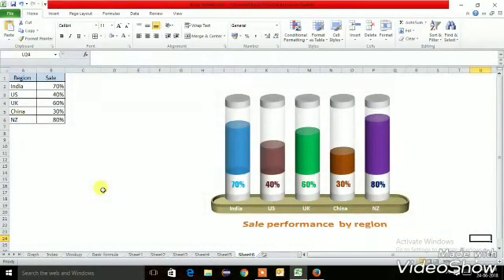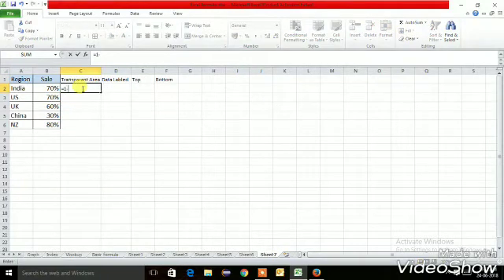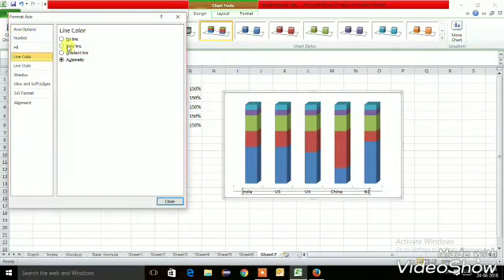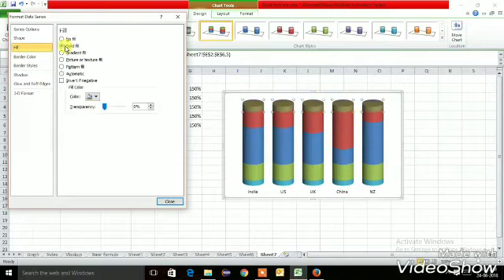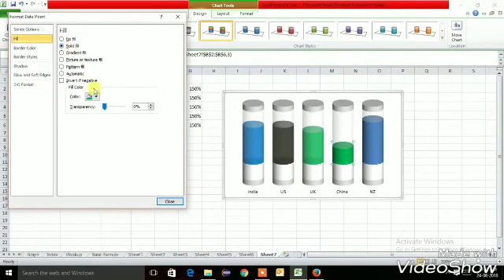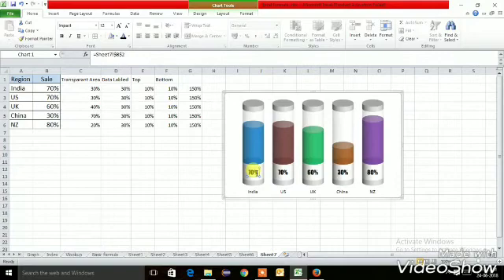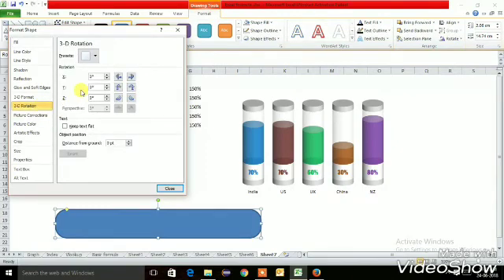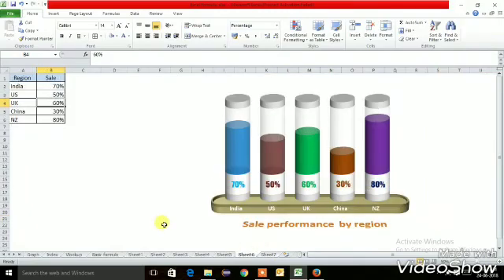How to make 3D graph in Excel - Sidhhesh Channe